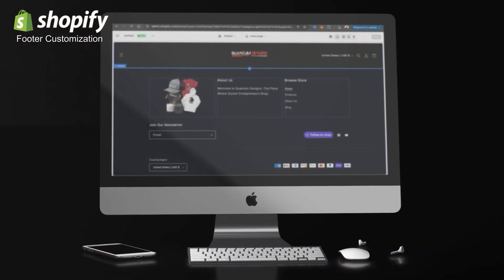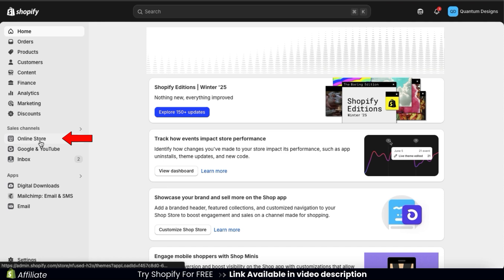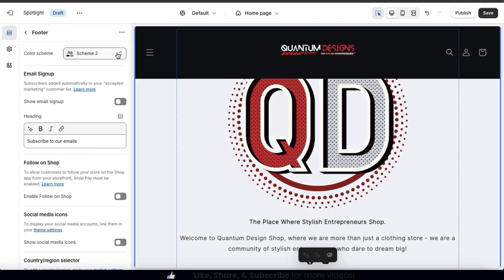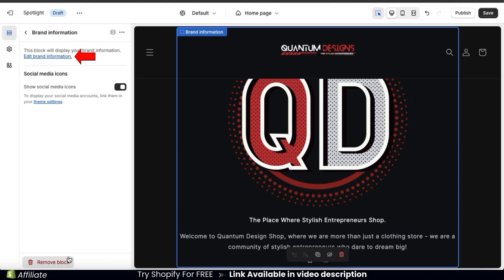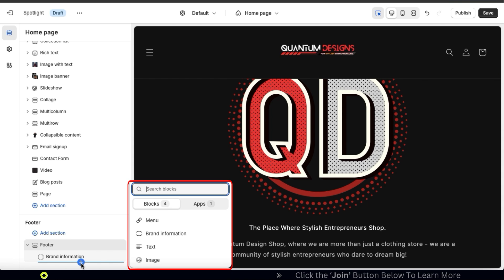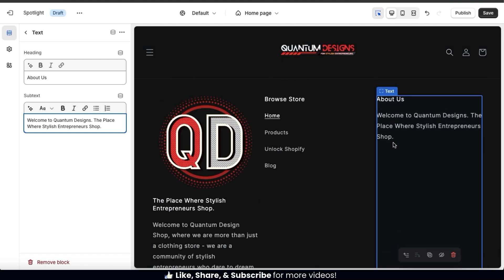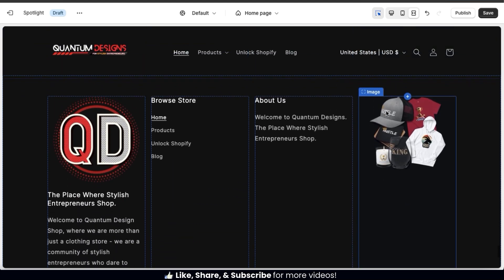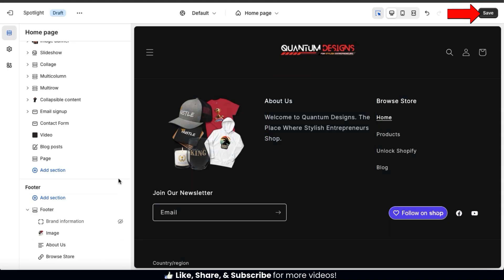Shopify Footer Design Hacks | Make It Unique and Functional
Discover how to design a Shopify footer menu that’s both functional and stylish!

Shopify Footer Menu Design

Want a footer that both works hard and looks amazing?

Your footer is a key section displayed at the bottom of every page in your online store, and can be used as a powerful tool to boost store navigation, showcase your brand, and provide essential information to shoppers. It can include several elements, such as a navigation menu, and image such as your logo, social media icons, details about your brand, policy links, and more.

The secret to a professional Shopify store is hiding at the bottom of every page!

I’ll guide you through the Shopify footer menu design process as we add various footer blocks, including:

- Menu Block: Add a navigation menu to your footer.
- Brand Information Block: Highlight your brand story, logo, and add social media icons.
- Text Block: Use text to share store details, promotions, or other information.
- Image Block: Elevate your footer with a standout image.

Learn essential Shopify store setup techniques as you discover how to edit footer on Shopify, ensuring your Shopify header and footer work together seamlessly for the best user experience.

Your footer isn’t just the end of your page, it’s the start of building trust with shoppers.

For this demonstration, I’ll be using the Spotlight theme, which is available for free in the Shopify theme store.

Haven’t joined Shopify yet?